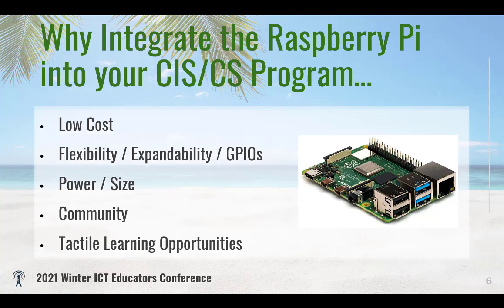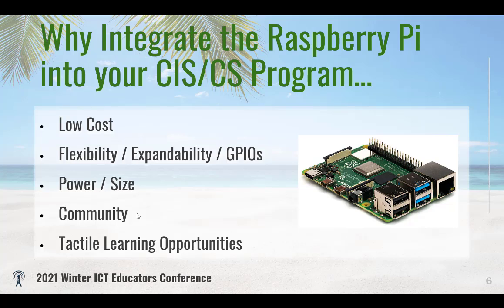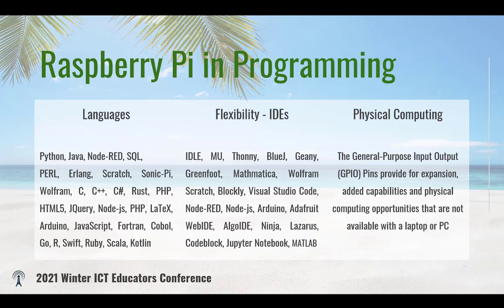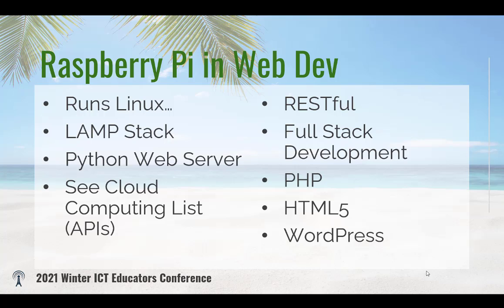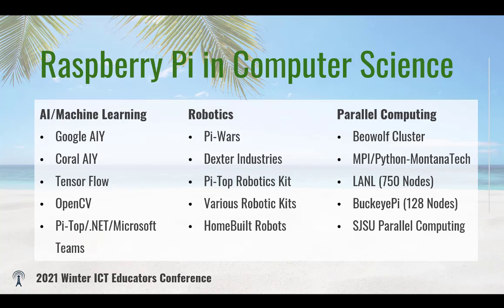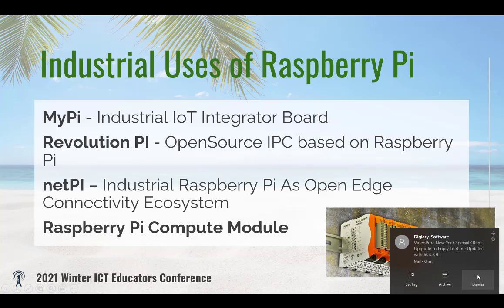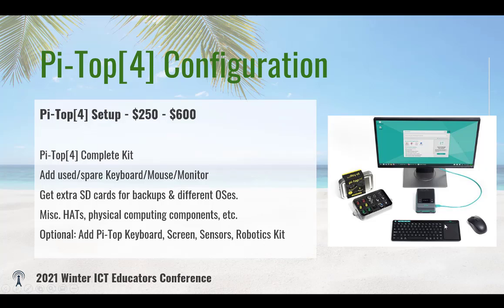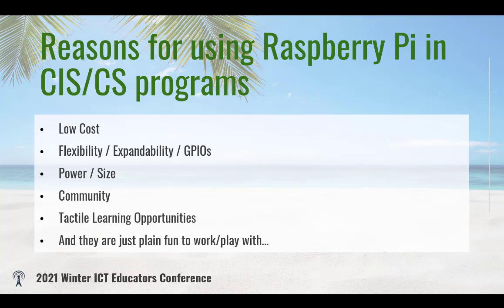Integrating the Raspberry Pi into your CIS or CS Program